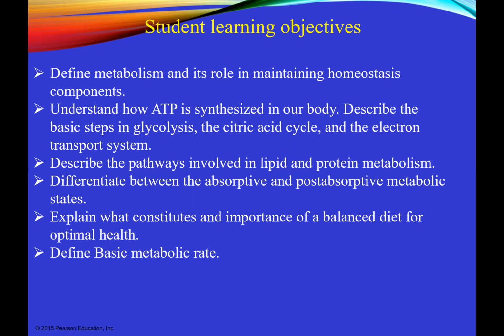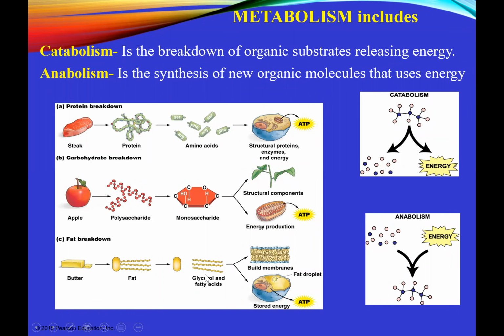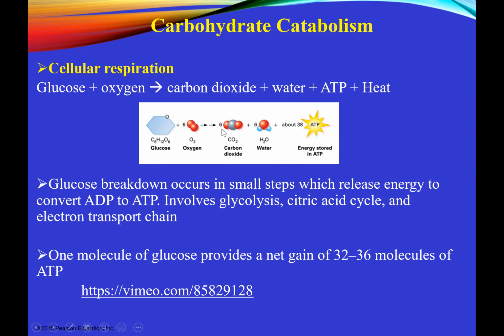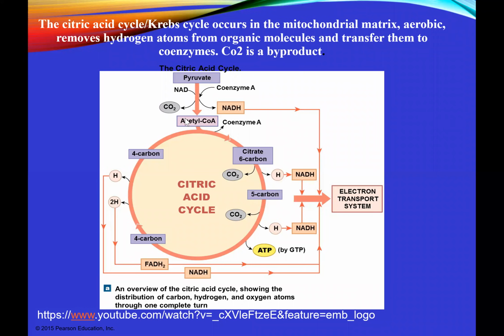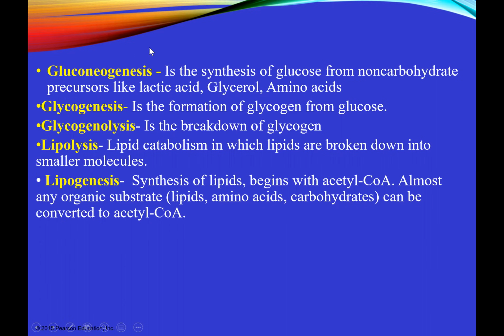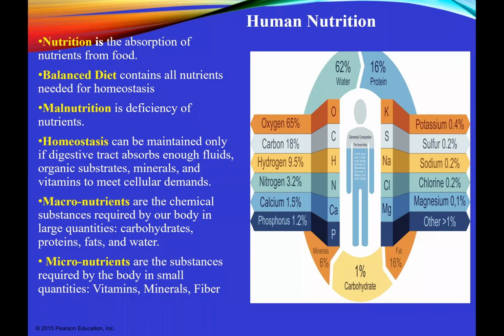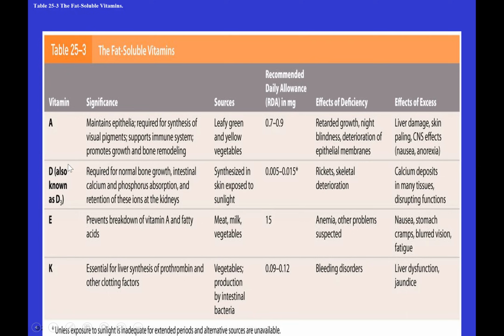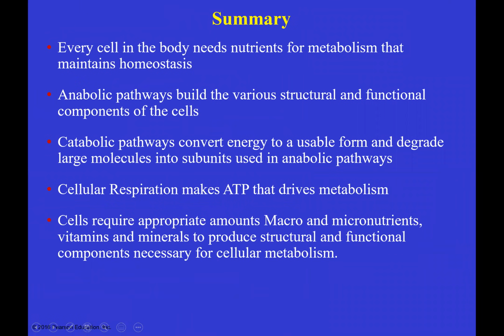Metabolism and Nutrition Main Points Lecture